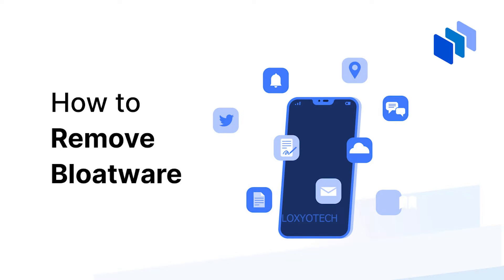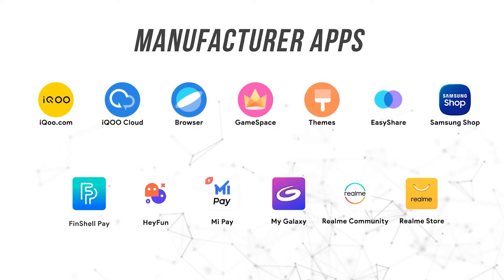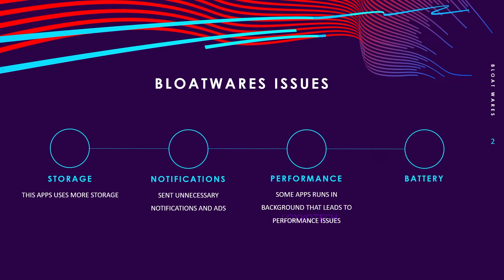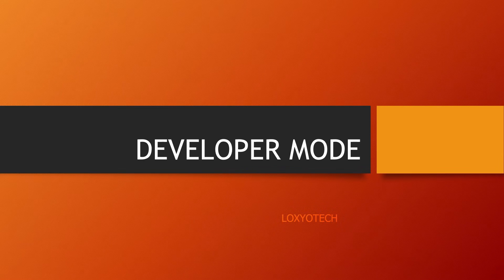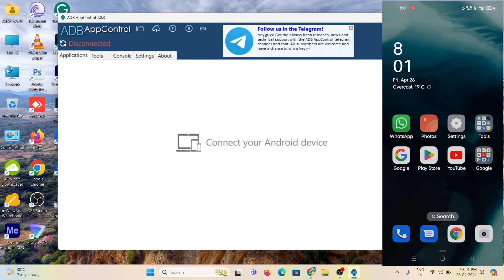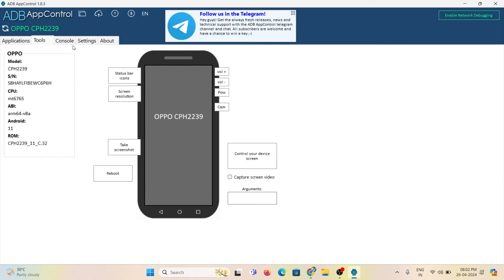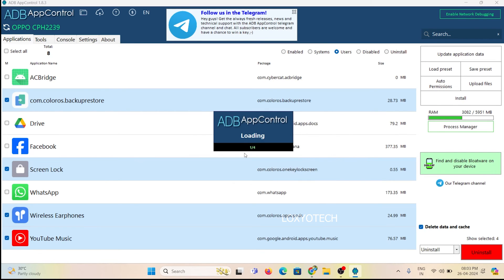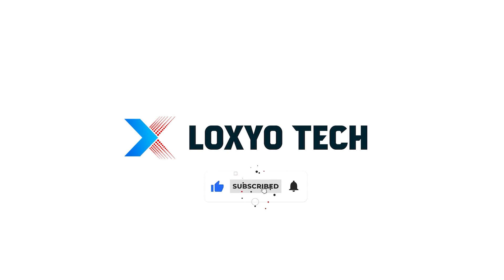How to Remove Bloatware from Android | Remove Pre-installed Application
Smartphone companies frequently include pre-installed apps on Android phones that users may never use. These apps, commonly referred to as 'bloatware', can range from Amazon Prime to various games, depending on the manufactures preferences. While some of these apps cannot be uninstalled as they are part of the system apps, they can be disabled to prevent them from running in the background. If you are seeking a convenient method to eliminate all bloatware, here is a step-by-step guide to assist you.

C O M M A N D   P R O M P T    O R   T E R M I N A L

adb shell pm uninstall -k --user 0 "package name" /// Replace "package name" with the actual package name of the bloatware app.

how to remove bloatware from android moblie through pc
how to remove bloatware from android no root
how to remove bloatware from android without computer
How to Remove Bloatware from your Android Device
adb shell
Remove Bloatware From Your Phone With Universal Android Debloater
How to remove bloatware apps from Samsung, Realme, Xiaomi, Vivo and Redmi smartphones
control android with adb
как установить adb драйвера
как прошить android adb sideload
como rootear con adb
xiaomi adb fastboot tools
how to install xiaomi adb fastboot tools
xiaomi adb fastboot tools exe
manage your xiaomi devices
How to Install Xiaomi ADB Fastboot Tool
xiaomi adb fastboot tools как пользоваться
xiaomi adb fastboot tools как установить
xiaomi adb fastboot tools for linux
Universal Android Debloater
how to download universal android debloater
how to use universal android debloater
how to install universal android debloater